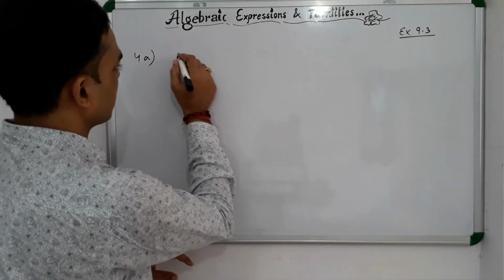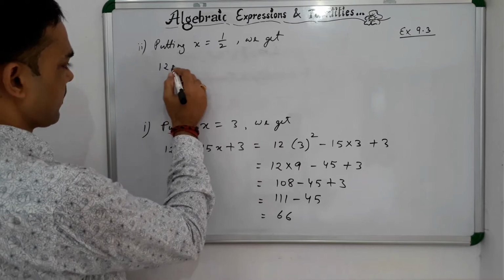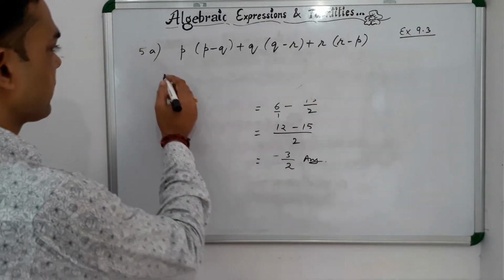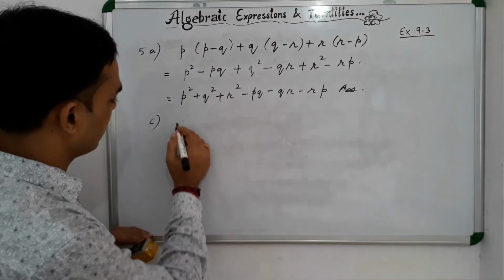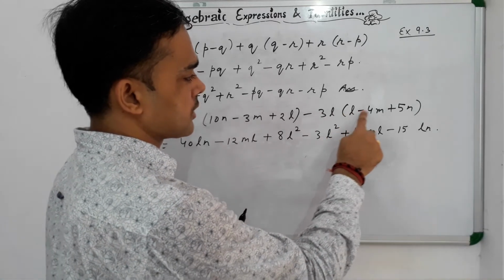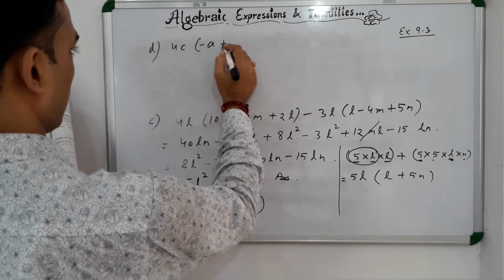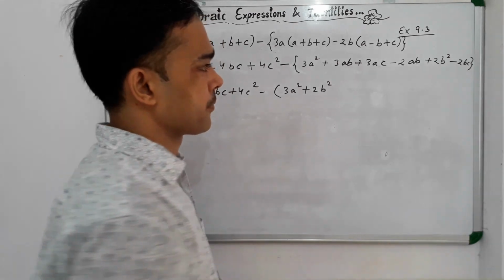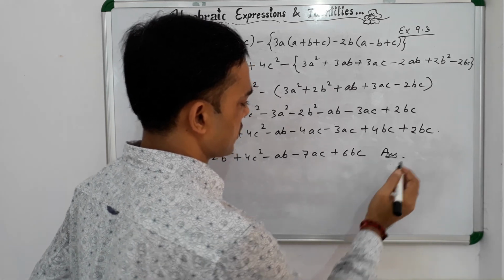Algebraic Expression and Identities (Class 8th) Ex. 9.3 Part- 2